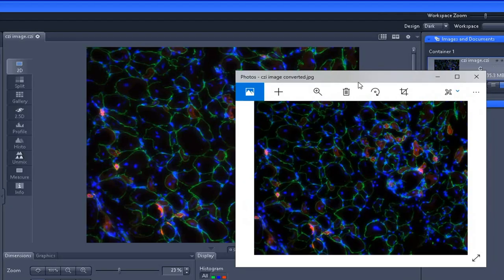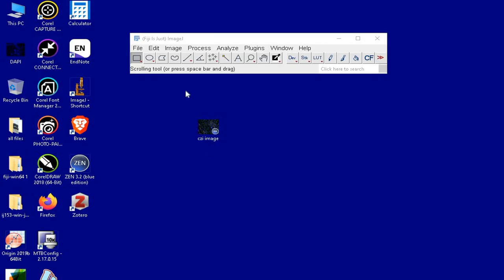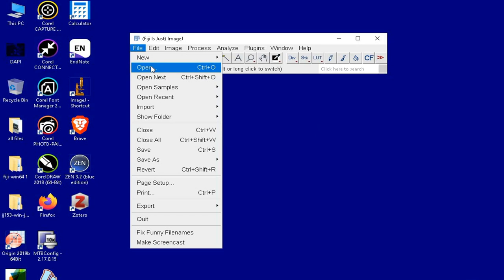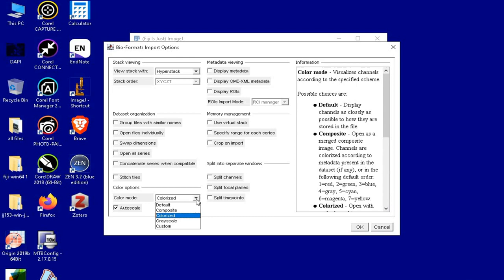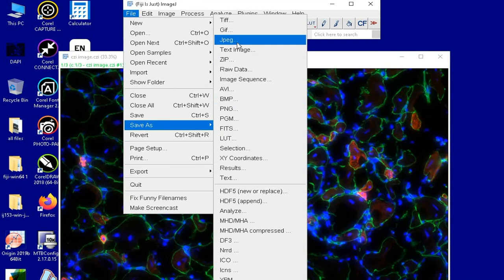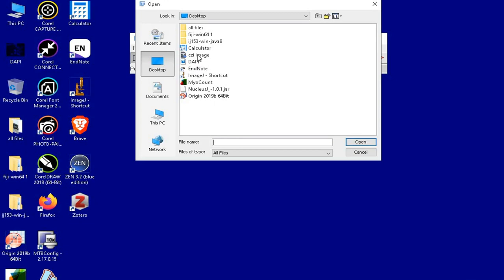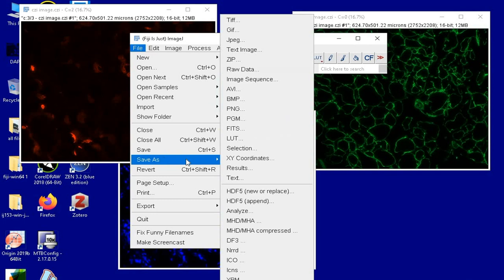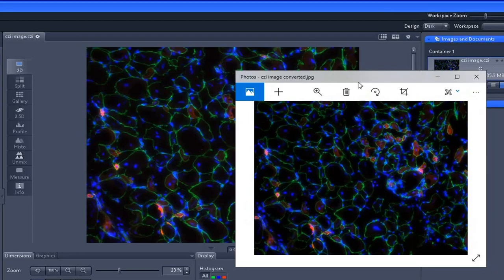Convert Zeiss CZI format to JPEG files using ImageJ Fiji Software